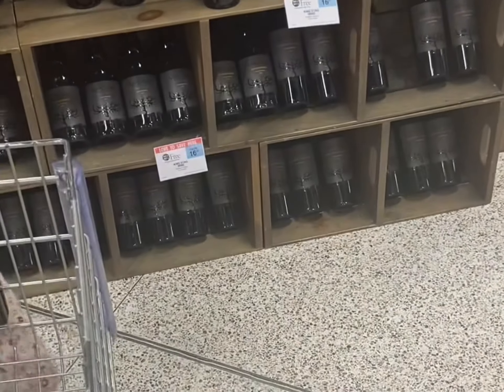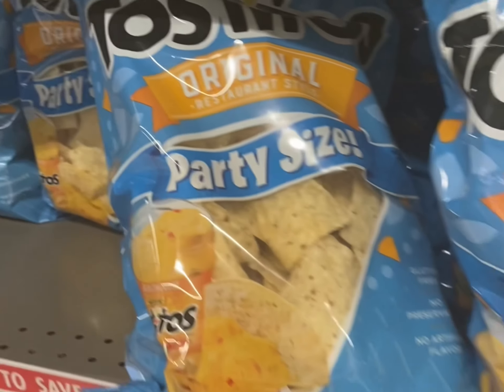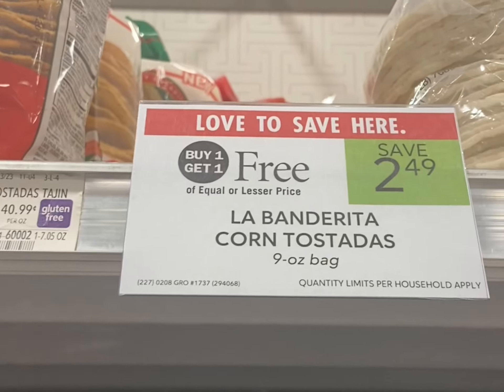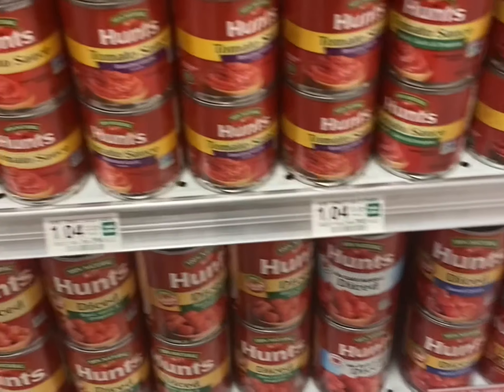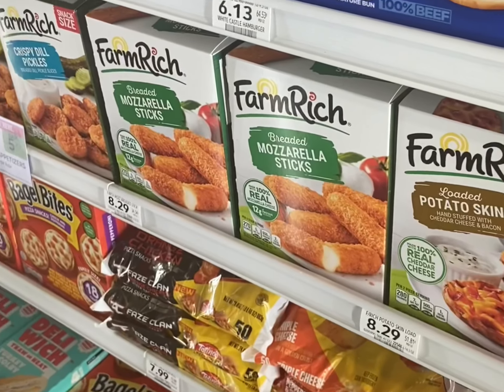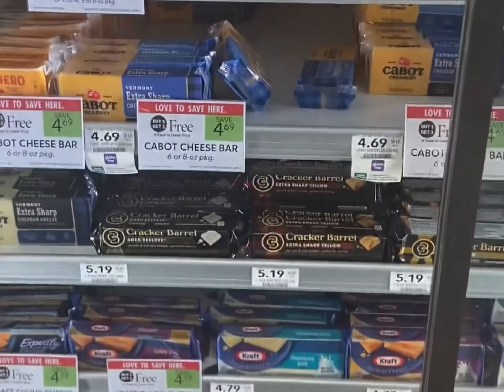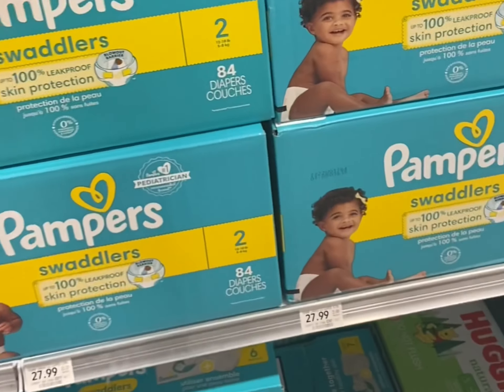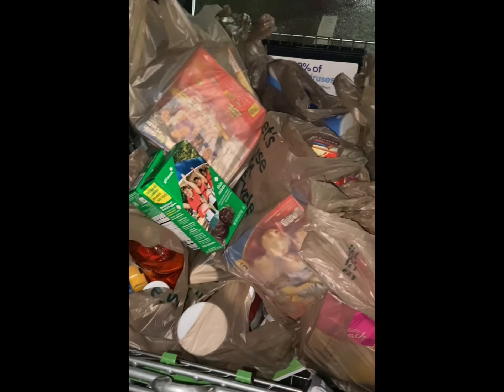$49.08 for 47 products at Publix, Cheaper then Dollar Tree.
Publix Deals for the week of 2/7/24-2/13/24 or 2/8/24-2/14/24. These deals are also on IG @marisdealss. Thank you and if you have any questions im happy to answer them.